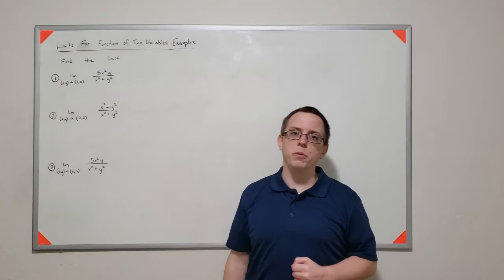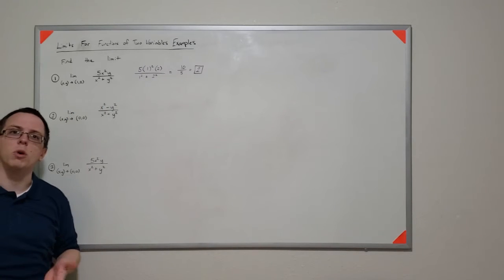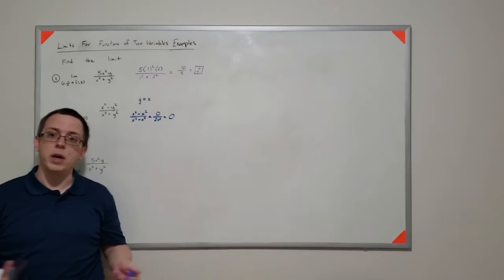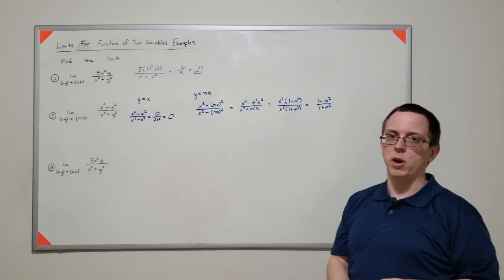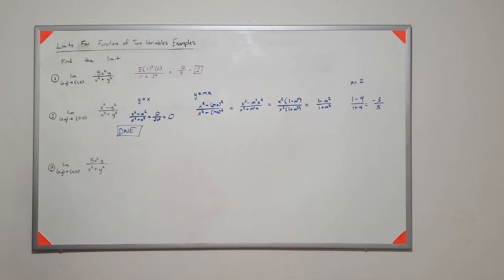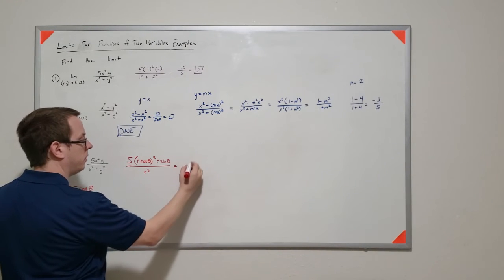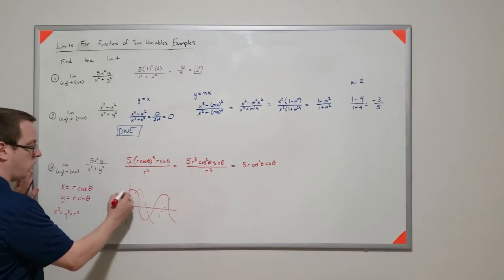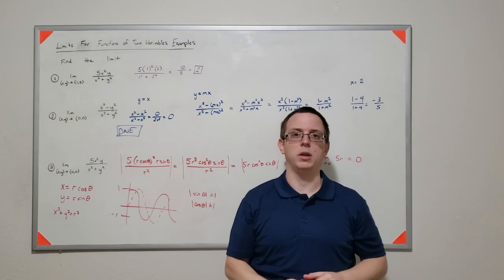13.02.02 Limits For Functions of Two Variables Examples